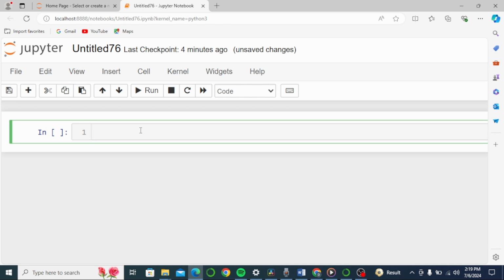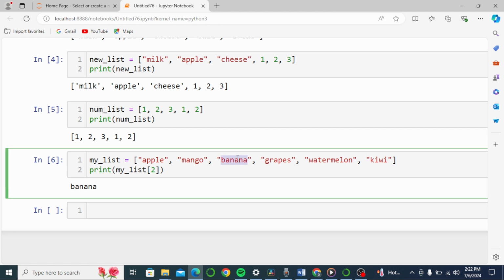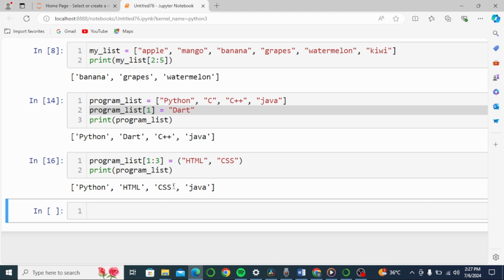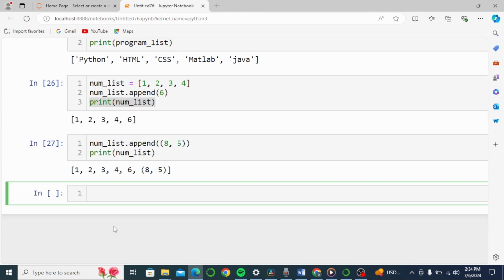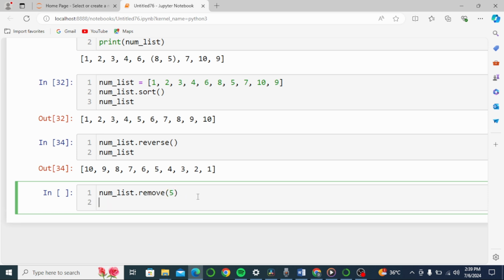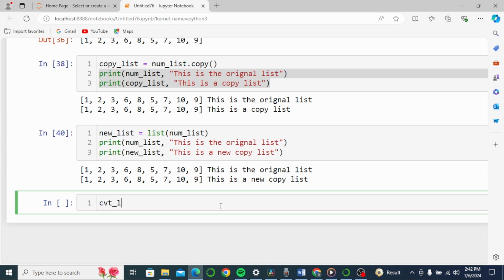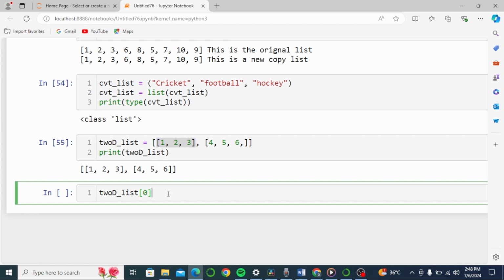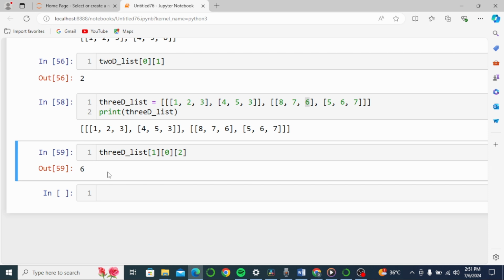Master Lists in Python | Python Programming Tutorial #9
Welcome to Danyal Codes! In this tutorial, we'll explore the concept of lists in Python. Whether you're a beginner or looking to enhance your Python skills, this step-by-step guide will help you understand how to use lists effectively in your Python programs.

In This Video, You’ll Learn:
• What lists are and why they are important
• How to create and manipulate lists in Python
• Understanding list operations and methods
• How to create multidimensional lists